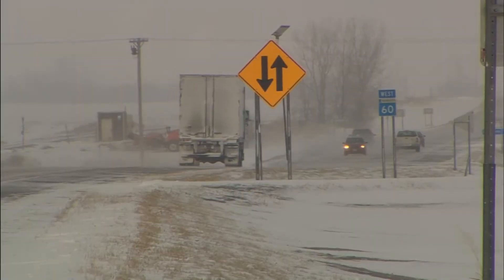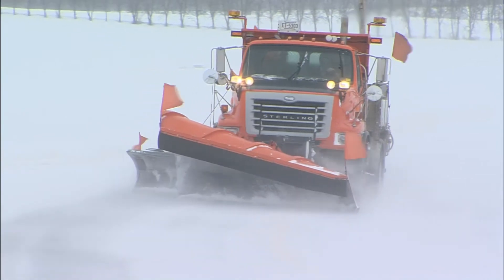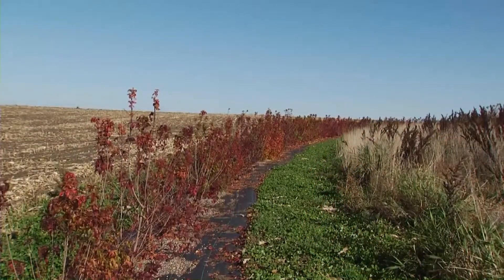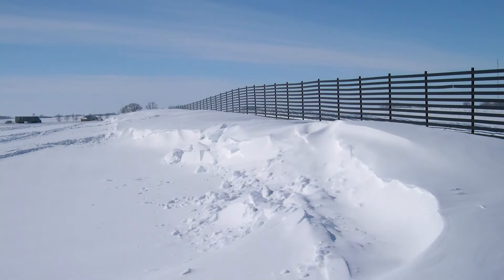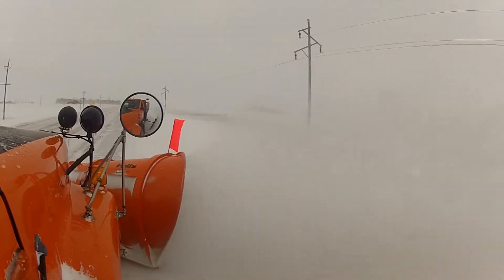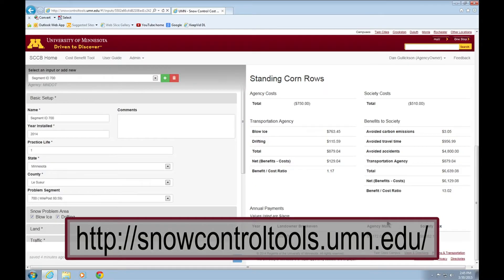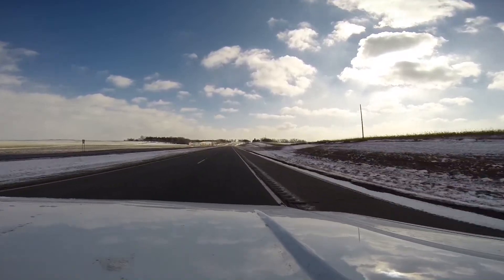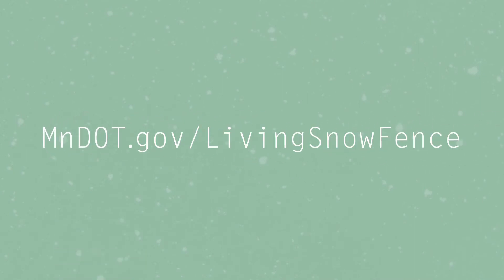Fences that Save: Cost-Effective Snow Control Tools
A Minnesota Department of Transportation program uses living snow fences and other natural and artificial barriers to keep blowing snow off of rural roadways. A recent MnDOT research project created a snow control tool calculator that allows public agencies to determine which snow control measure will be most effective on a given stretch of roadway.